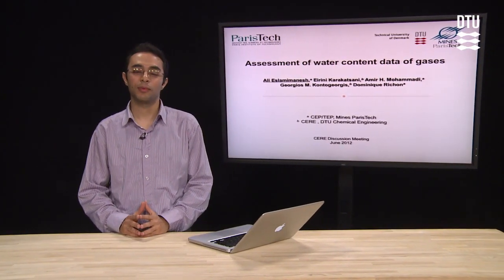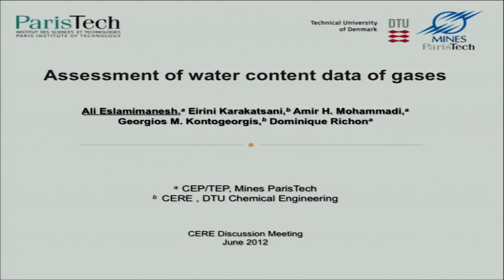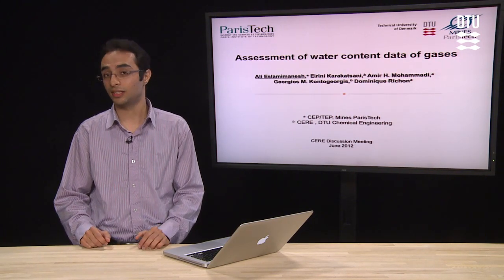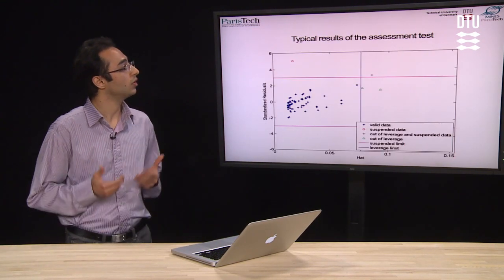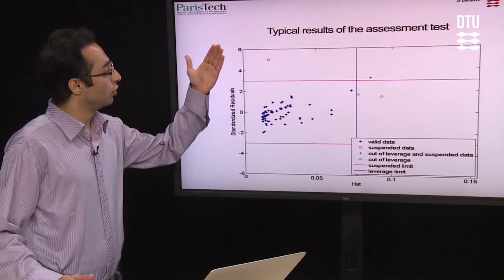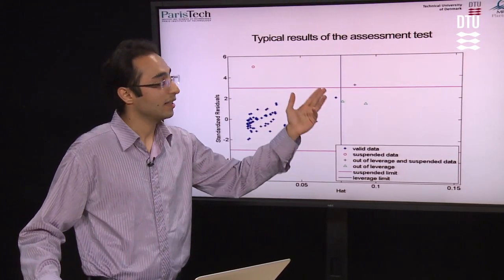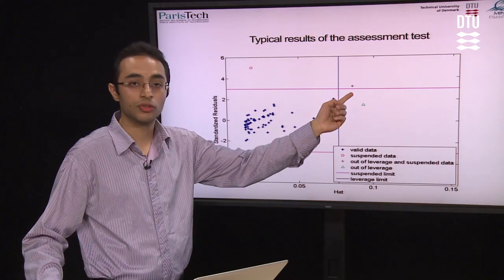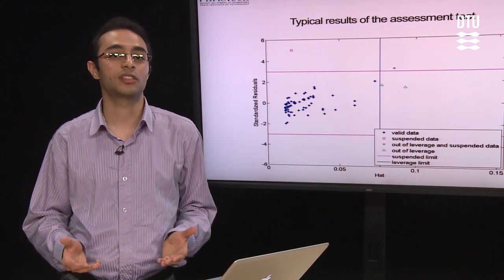Assessment of water content data of gases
Ali Eslamimanesh presents his project